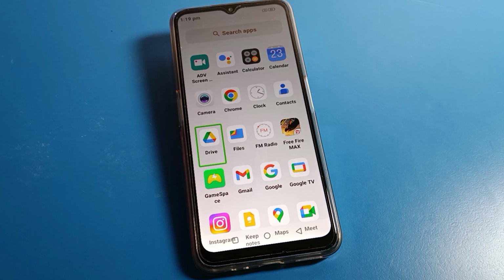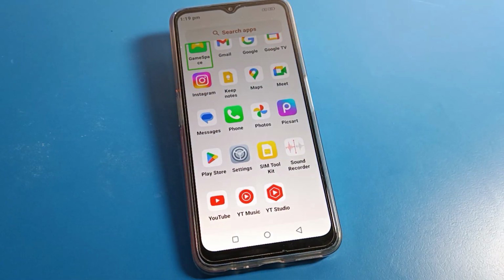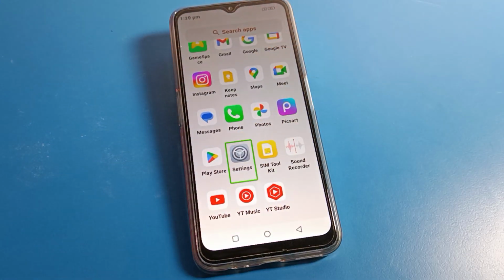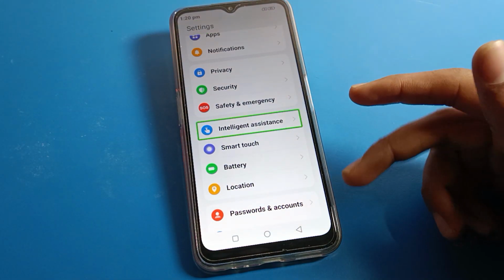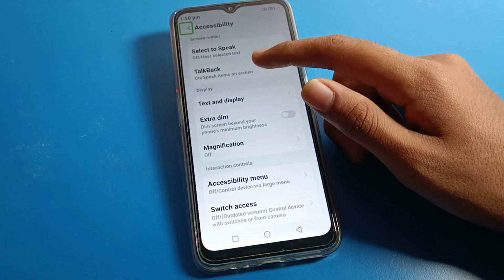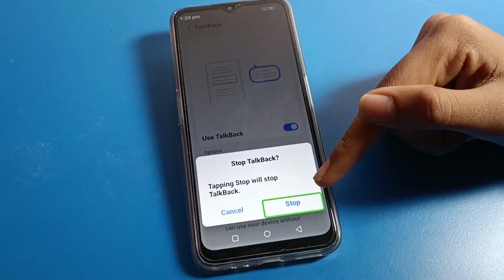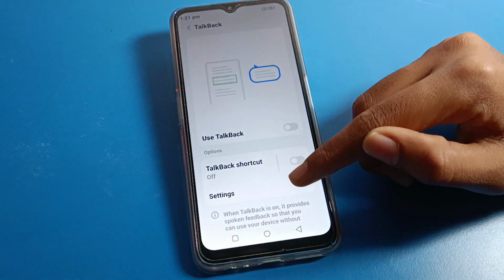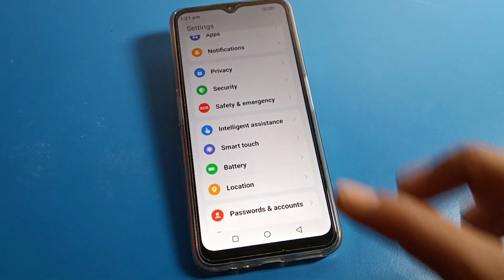Stop Talkback Lava Yuva pro | how to stop Talkback on lava phone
talk back off karne ka tarika | talkback problem | how to fix talkback in lava mobile | talkback off kaise karte hain | talkback off kaise kare | how to talkback off in lava z50 | talkback off a 50 | talkback off a10 | android mobile me talkback kaise hataye | in all lava mobile talkback tutoria | talkback turn off | talkback double tap to activate solve kaise kare | how to talk back setting off | lava my z talkback off lock screen